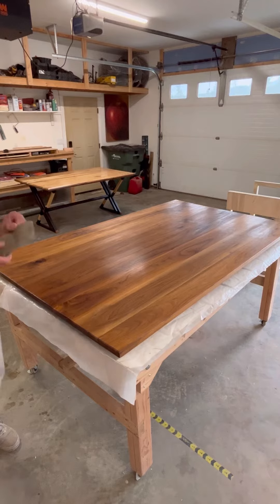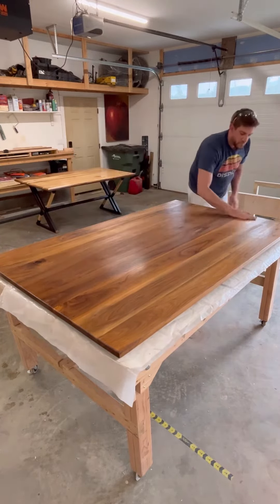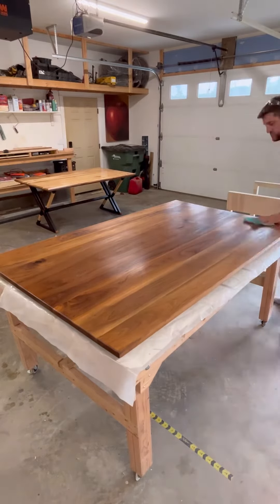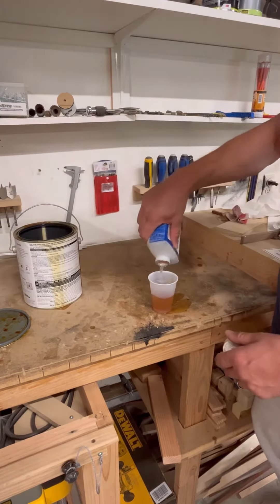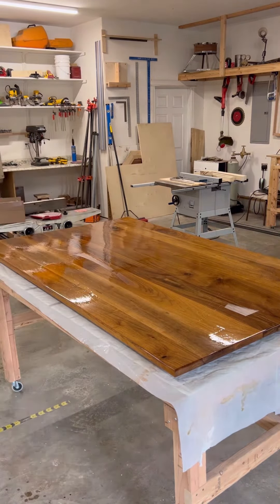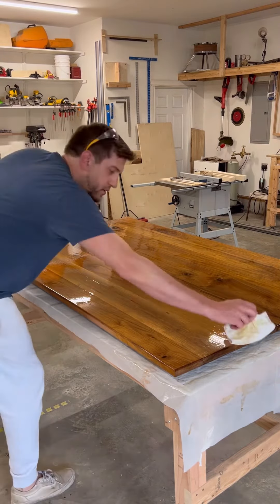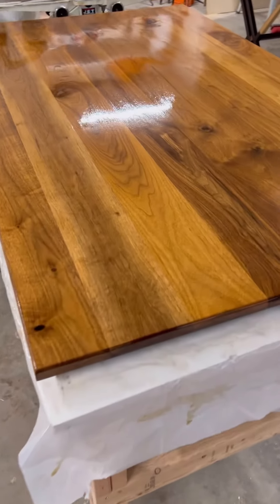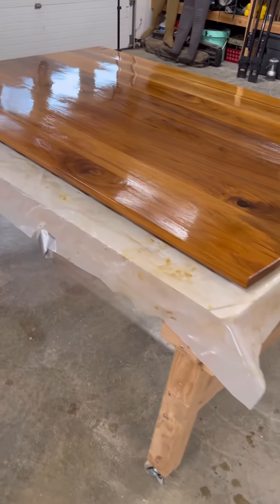How to apply polyurethane to a table surface, a quick step by step guide.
In this video a show and explain my process for applying polyurethane to a table surface. This is a simple process, but has a couple important steps that you might not know about if you’re using polyurethane for the first time. Fear not though, with this 1.5 minute video you can gain all the knowledge you’ll need to get a professional looking polyurethane coating.